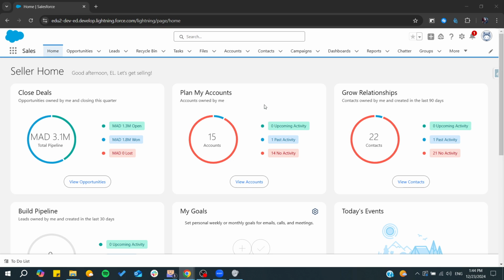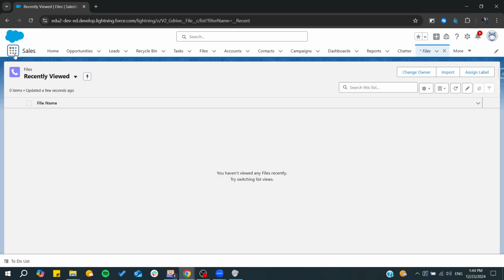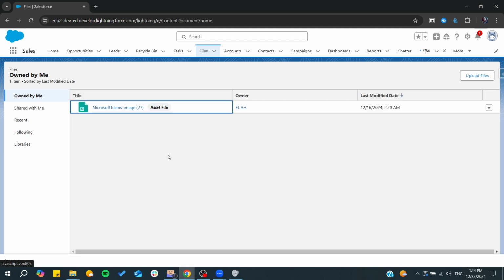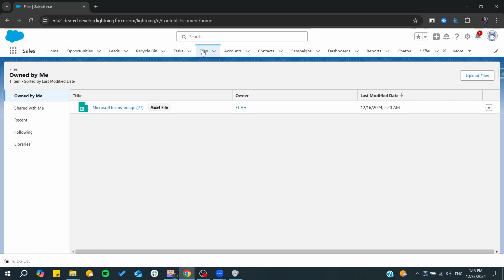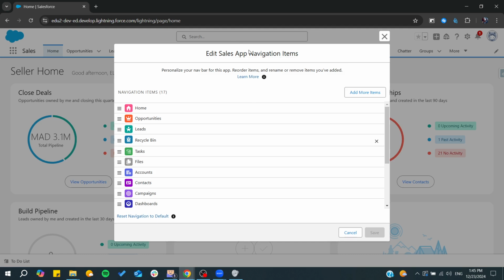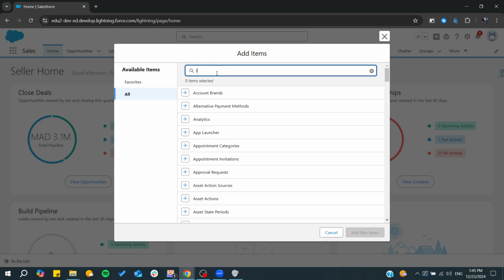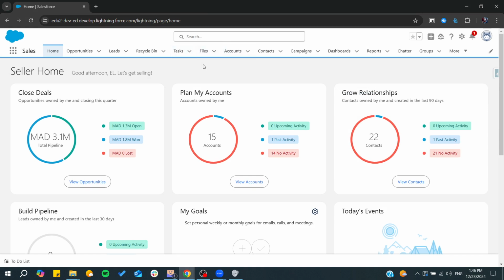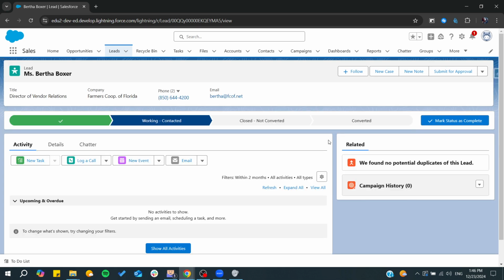How To Upload Files In Salesforce Tutorial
Today we talk about upload files in salesforce,salesforce tutorial,salesforce training,trigger in salesforce,salesforce